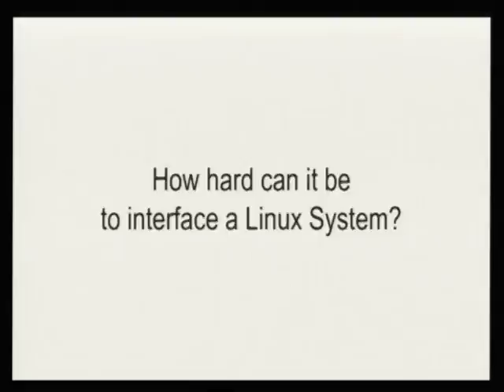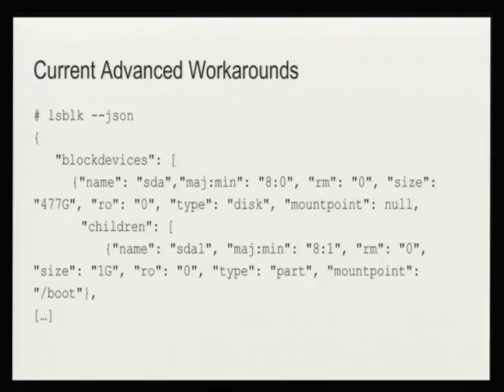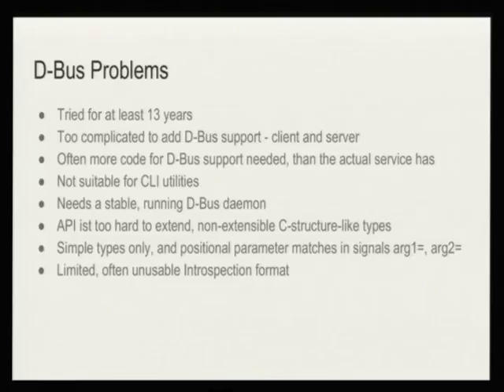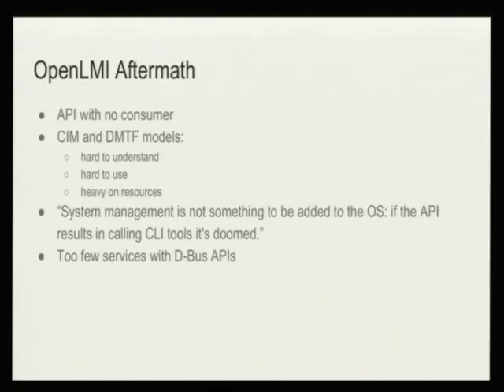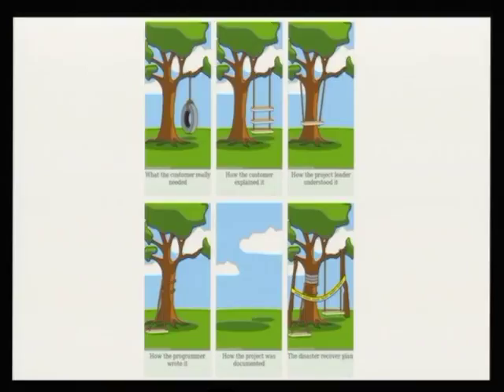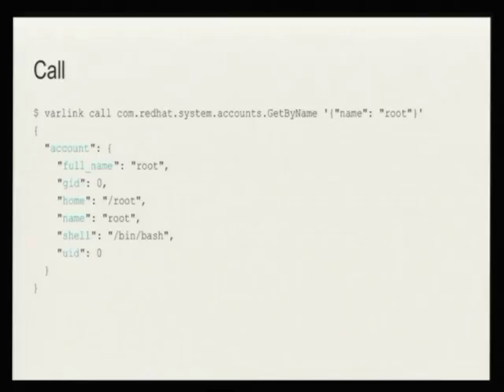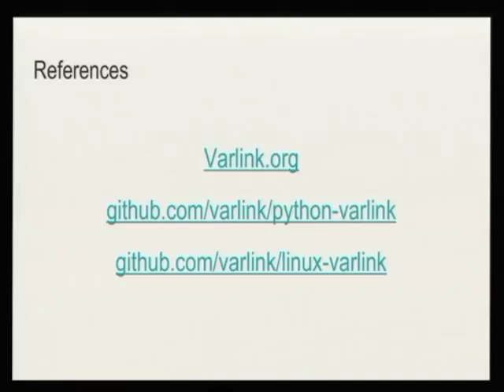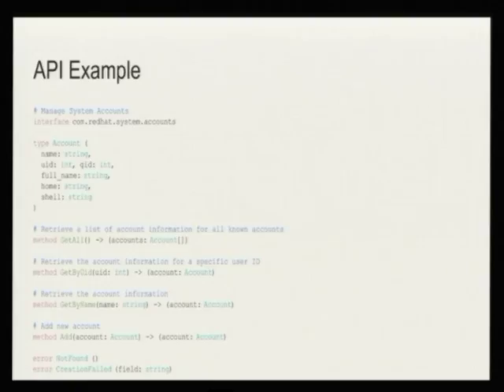Harald Hoyer: Interfacing a Linux machine - How hard can it be?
This talk shows some of the deficiencies, when interfacing with our Linux machines from a computer program. Programs like admin scripts, Cockpit, Ansible, Powershell all have the same root problem to interface with a Linux machine: there is no standard protocol and API to configure, control and monitor the machine programmatically. This results in proxying CLI commands and parsing the output in various formats. As a solution to this widespread problem, we introduce varlink. Varlink is an interface description format and protocol that aims to make services accessible to both humans and machines in the simplest feasible way.  Resources: none - presentation Expected outcome: Awareness of the varlink project